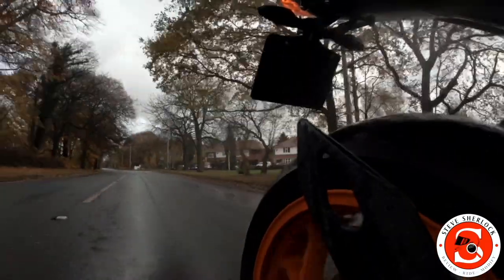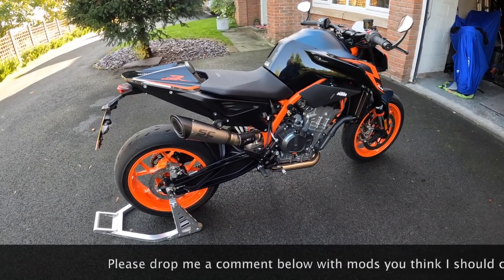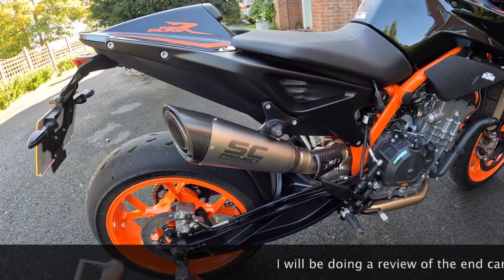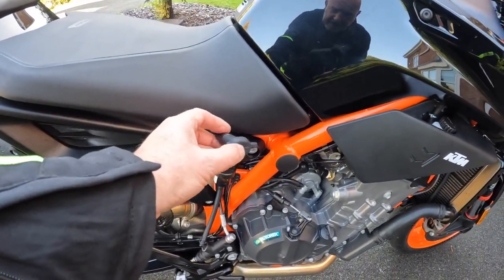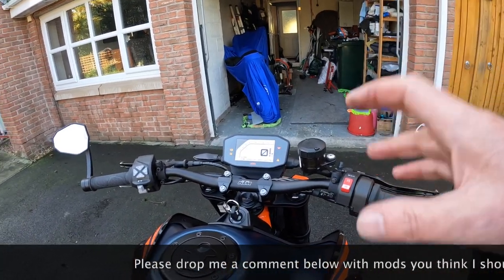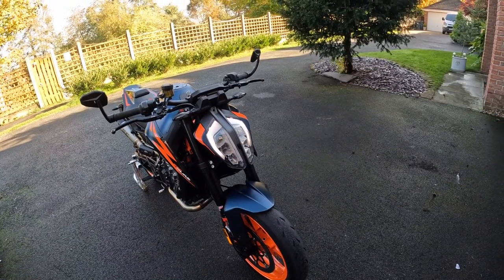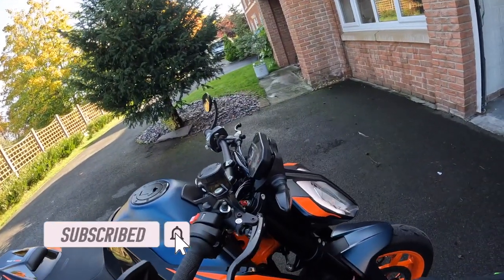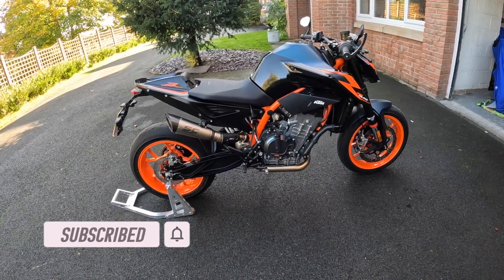Duke 890 R mods and planned mods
This vid gives an update on my KTM 890 Duke R mods and planned mods modifications - please feel free to comment and recommend any additional mods you think I should be considering?